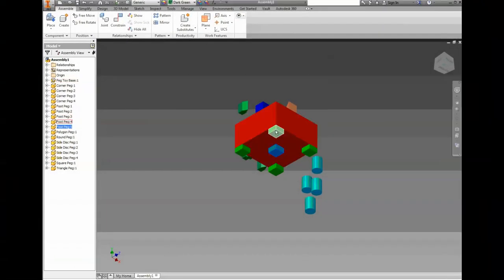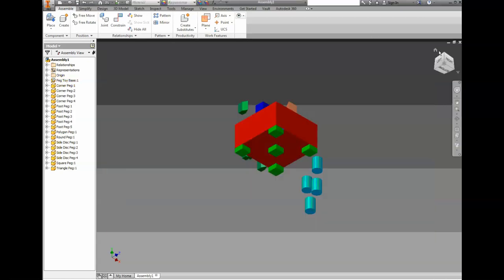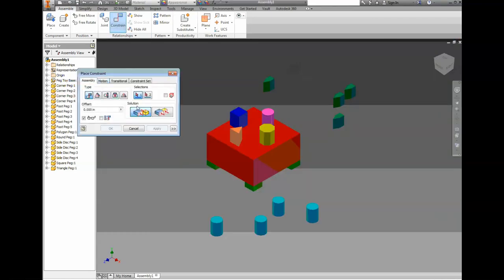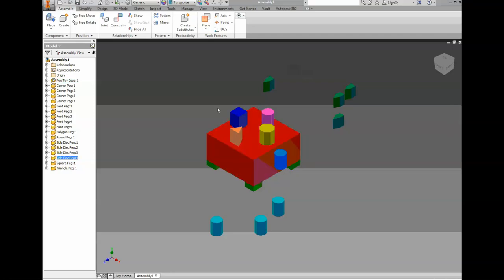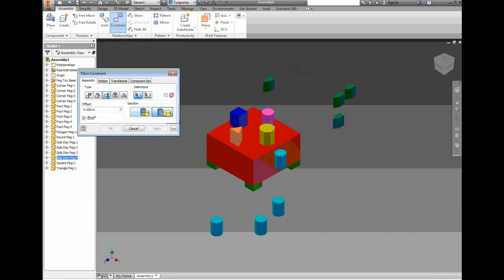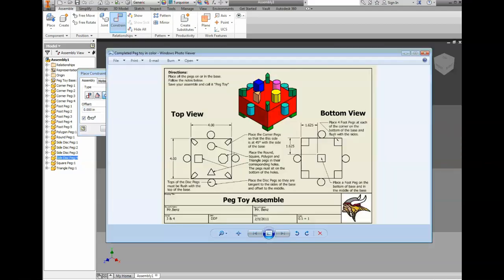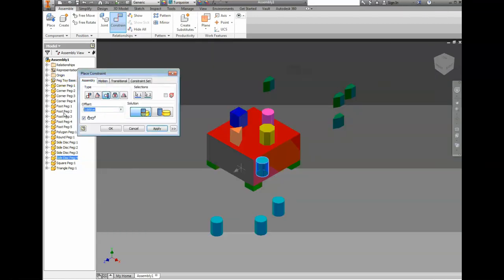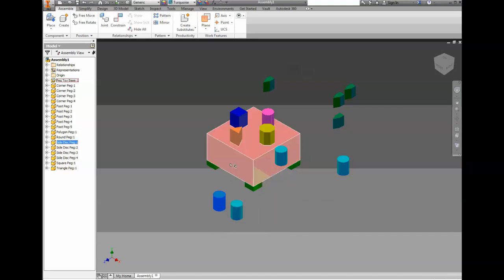Peg Toy Assembly 6 - Tangents